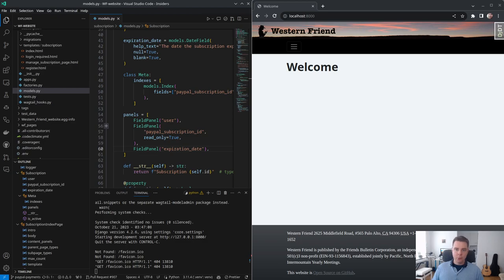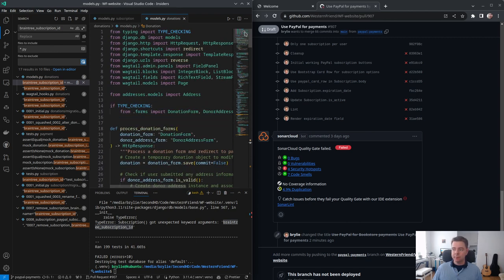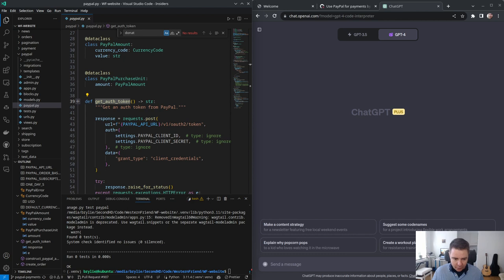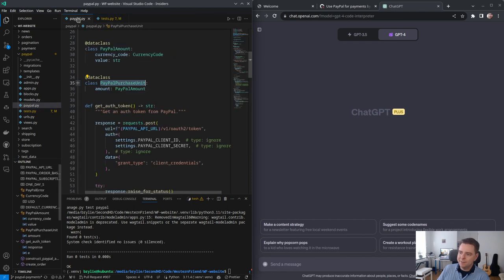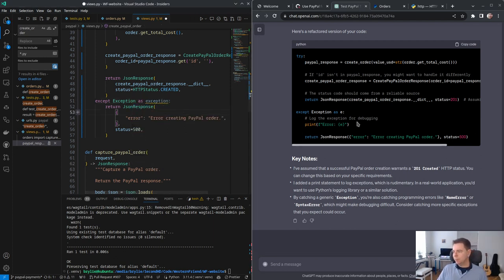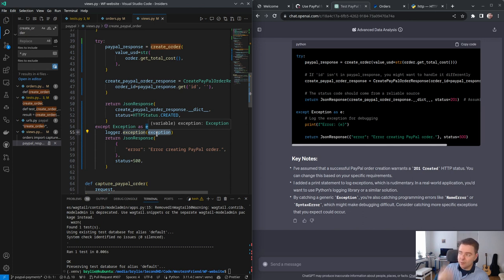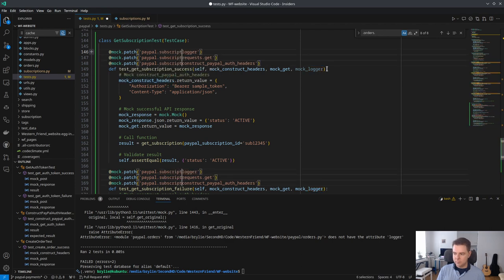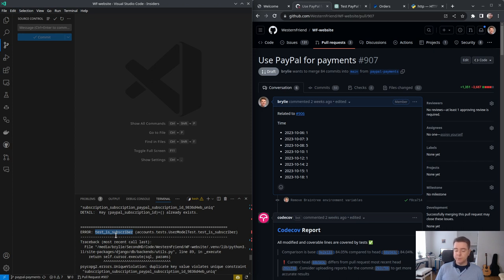e29: PayPal eCommerce test coverage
In this live code session, we switched the payment processor for an e-commerce site from Braintree to PayPal. We tackled testing the new PayPal integration, fixing issues, and refactoring tests to support the new system. We removed outdated models and code for donations and subscriptions, revamped error handling for PayPal API exceptions, and added constants to clean up the code. Logging was integrated for better debugging, and tests were run frequently to catch any breaking changes. The code was committed incrementally and further refactoring was done to improve code quality. The session was challenging due to the need for frequent debugging and ensuring test coverage, but by the end, tests were passing with the new PayPal integration in place.